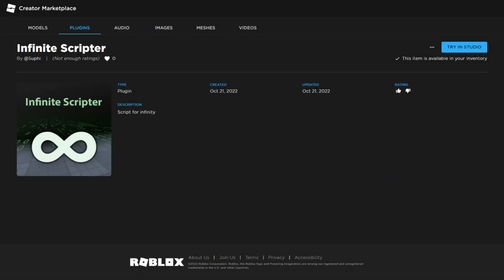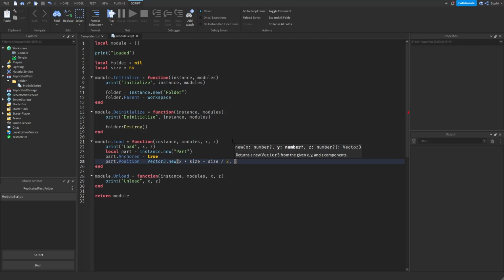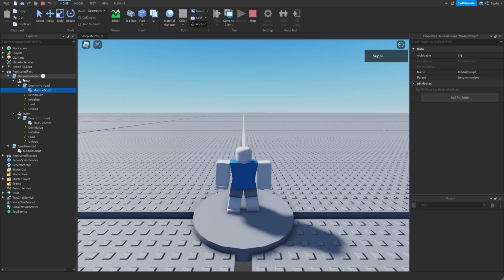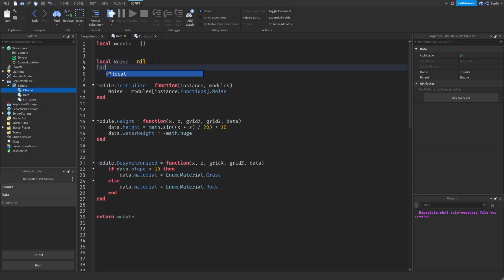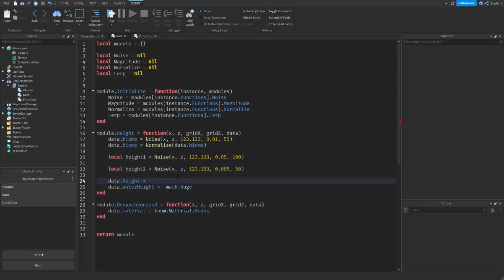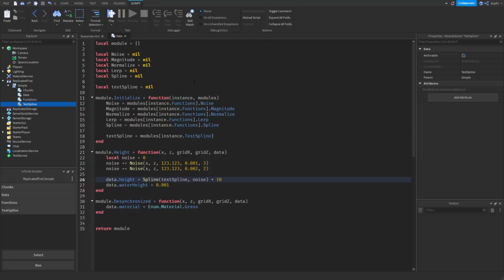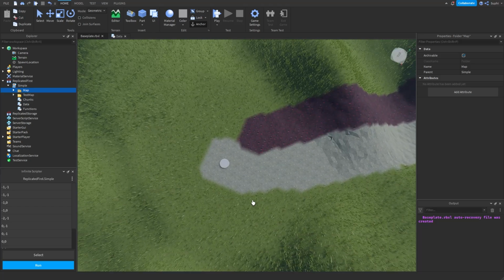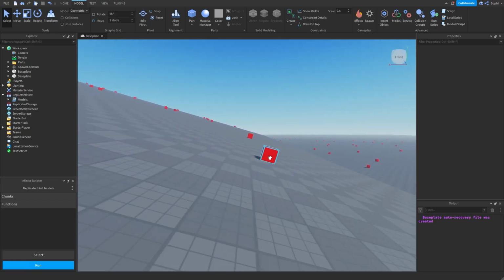Roblox Infinite Scripter Plugin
0:00:00 - Intro
0:02:50 - How It Works
0:46:58 - Terrain Preset
1:00:53 - Perlin Noise
1:11:07 - Biomes
1:18:36 - Spline Tool
1:33:30 - Map Tool
1:52:06 - Models
2:07:32 - Outro